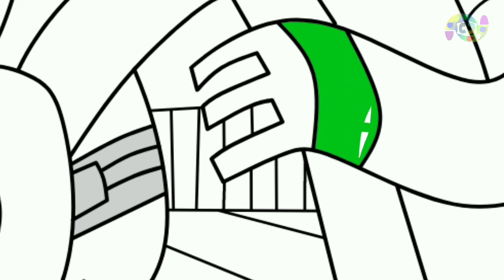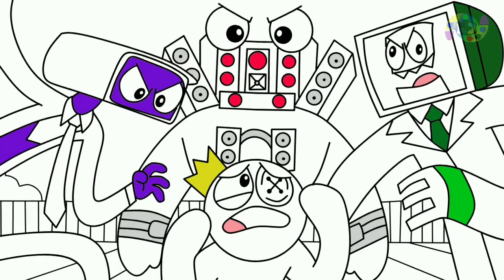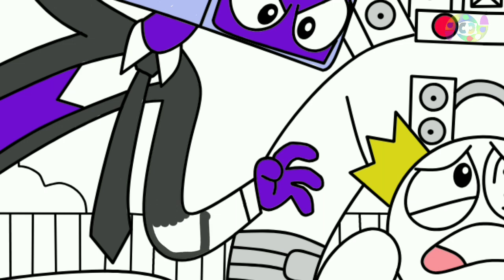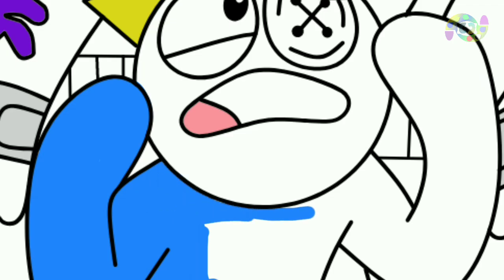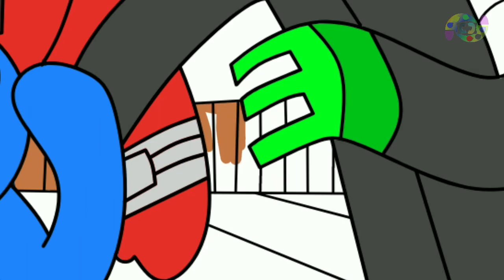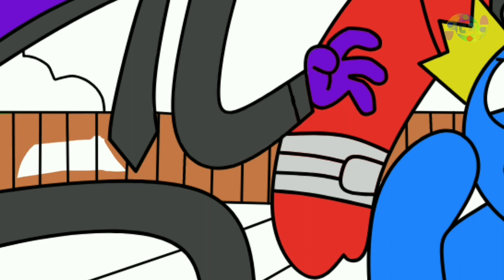How To Color RAINBOW FRIENDS | But They're SKIBIDI TOILET! | New Coloring Pages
Hey guys, as usual. today I will show you a digital coloring video, which is how to color Rainbow Friends characters  / with the title RAINBOW FRIENDS But They're SKIBIDI TOILET!

So, get ready for a fun and exciting coloring video with Rainbow Friends animation characters. Let your imagination soar as you explore the beautiful colors in their world.